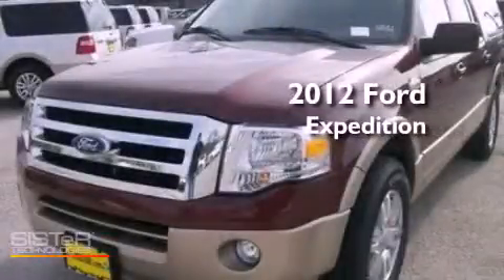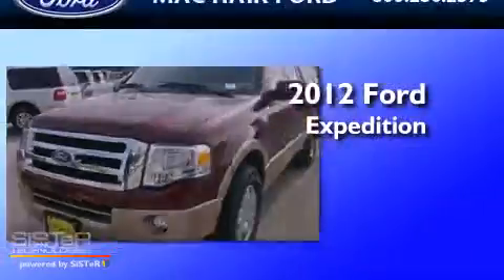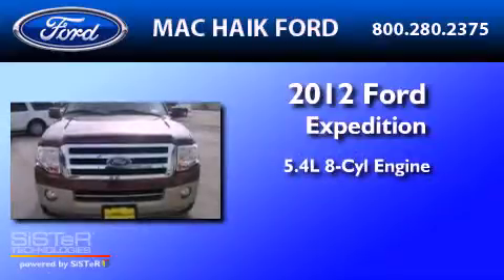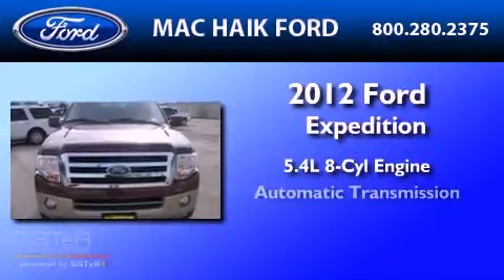2012 Ford Expedition Spring TX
Year : 2012
 Make : Ford
 Model : Expedition
 Engine : 5.4L V8 24V MPFI SOHC FLEXIBLE FUEL
 Trans . : 6-SPEED AUTOMATIC
 Exterior : AUTUMN RED METALLIC
 Miles : 2
 Interior : CHARCOAL BLACK

 2012 Ford Expedition Houston  TX